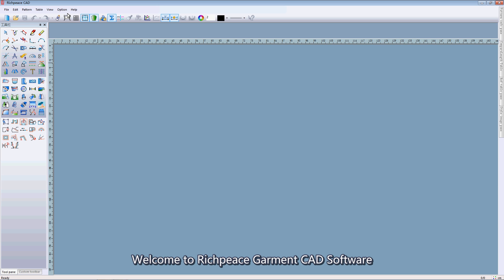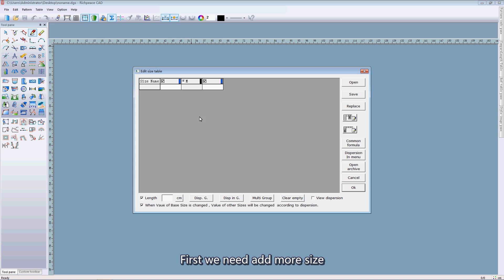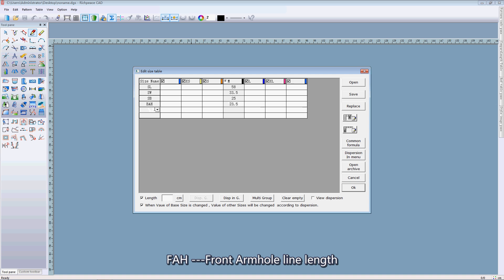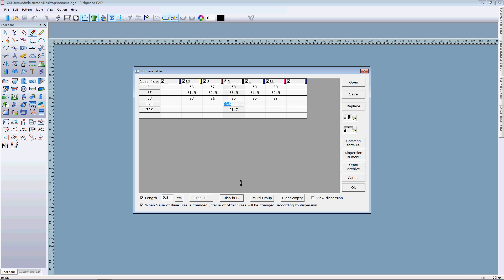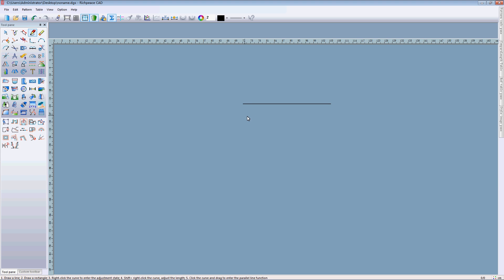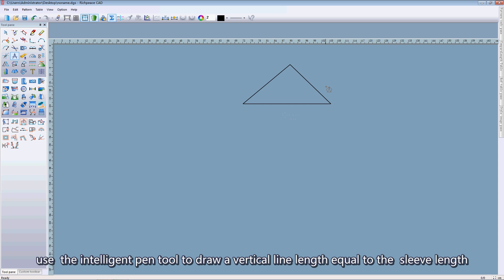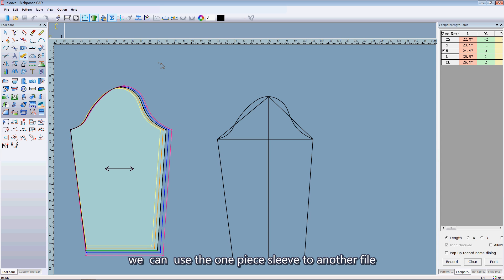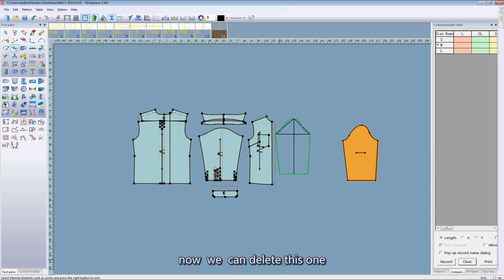Richpeace CAD Software Online Lessons-Tip of the day-Unit Lib (V10)